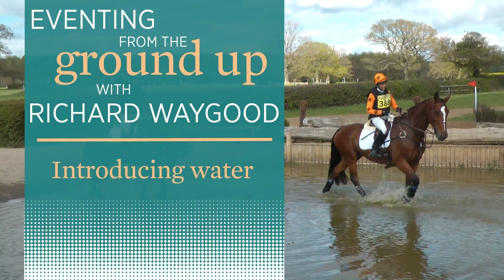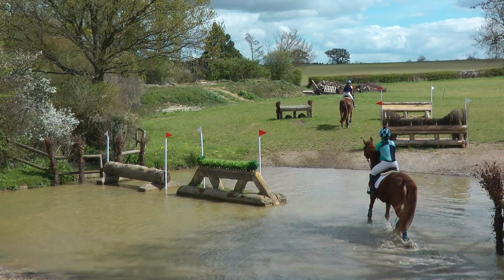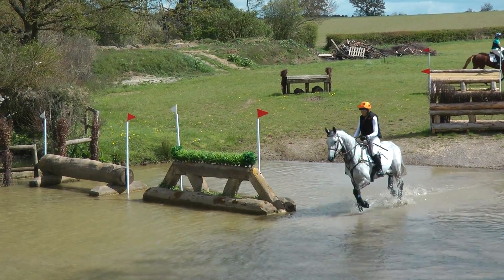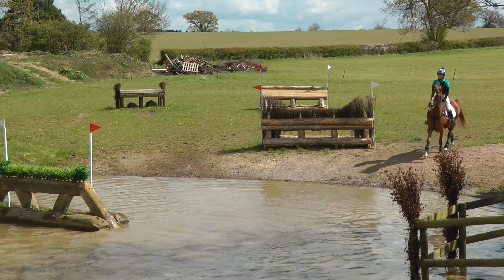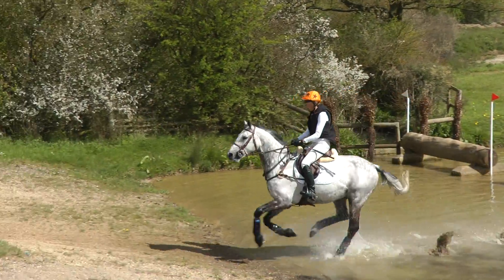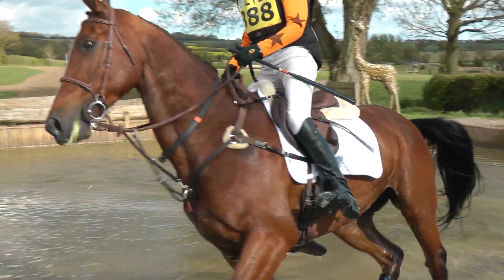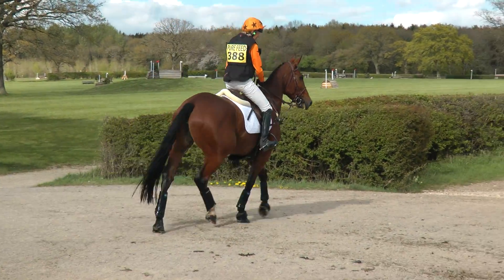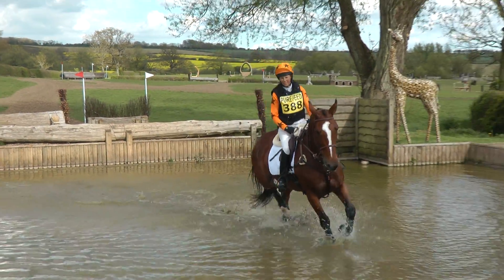How to introduce water with Richard Waygood | Horse&Rider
Richard Waygood explains how you can introduce water to your horse without the fuss! To read the full feature, get your copy of August Horse&Rider now